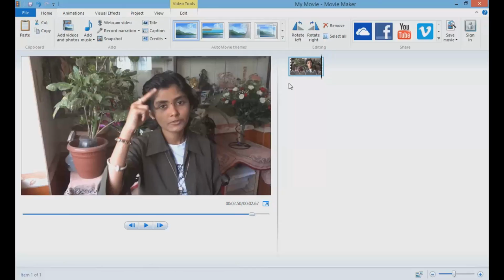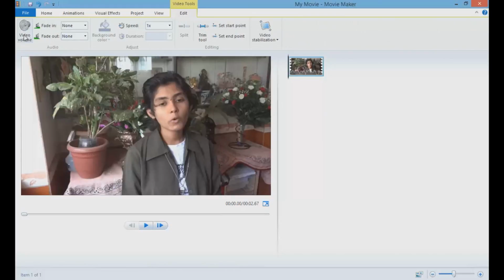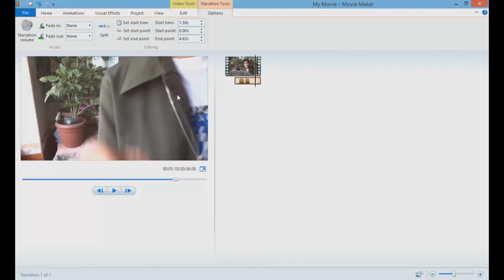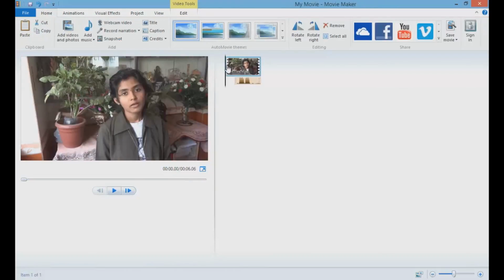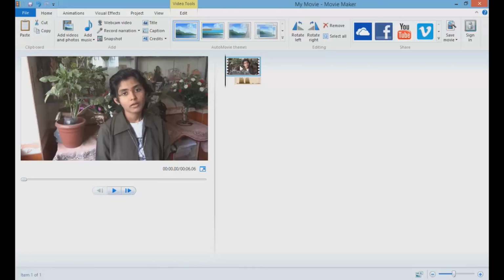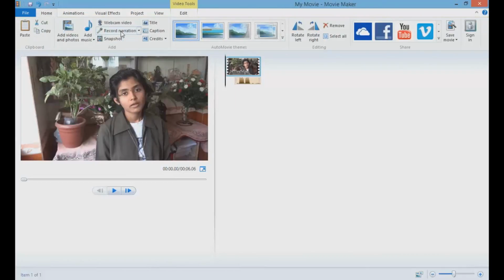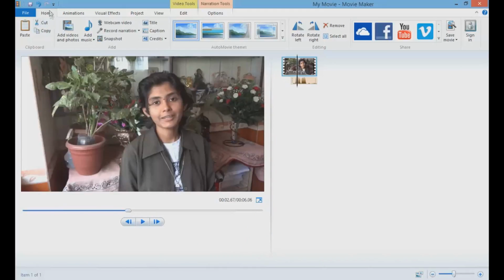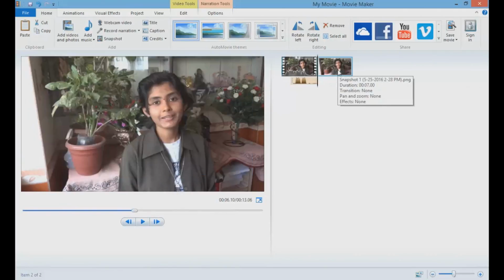How to add narrations & take snapshots in WMM Tutorial #5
In this video I showed you guys Howtoaddnarrations to your videoclip which is useful while creating a documentary or correcting yourself at some places where you don't want to record your video again. Also I showed you guys Howtoobtainanimage from the video clip itself which can be used to share on social sites or can be used as thumbnails etc.
Have fun while you learn.

Boost up the quality to HD for best viewing